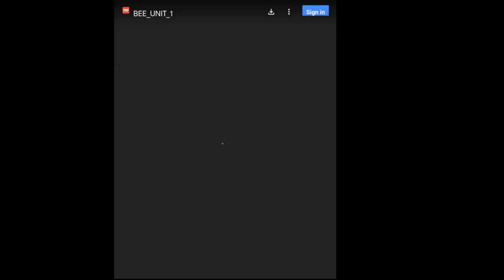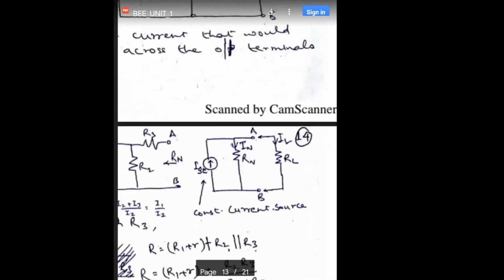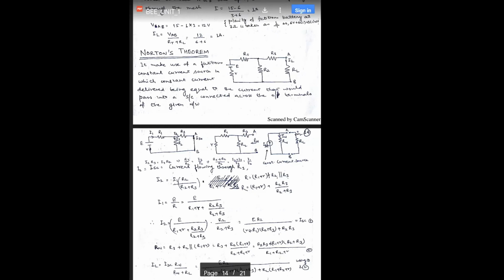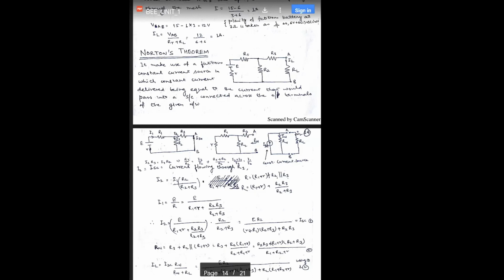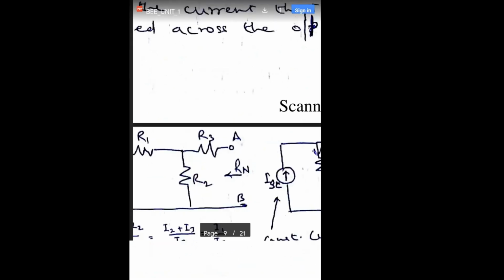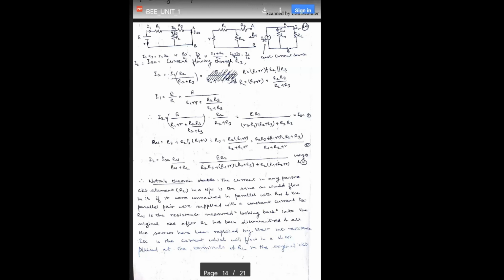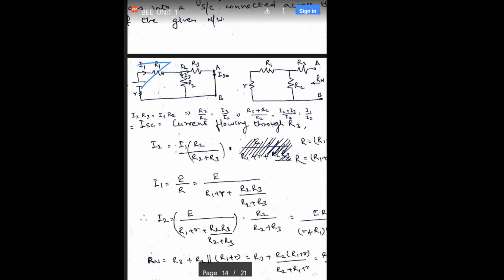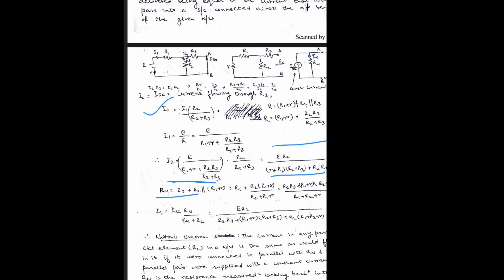Norton's theorem I Shashi Kant Vij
​@shashikantvij1975 . In this video we will learn about the definition and how to solve the numericals related to the Norton's theorem of DC Networks.